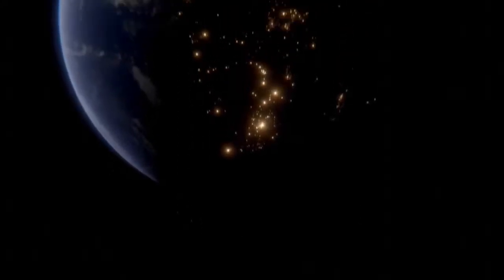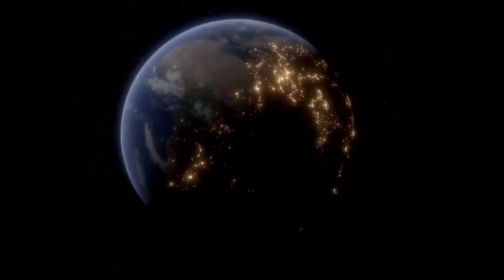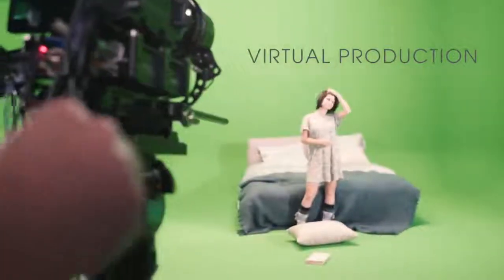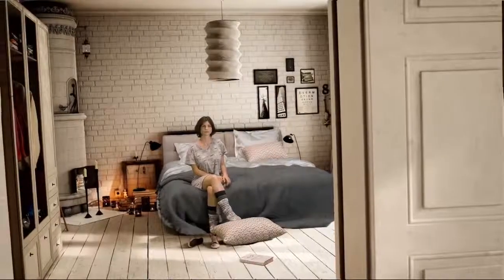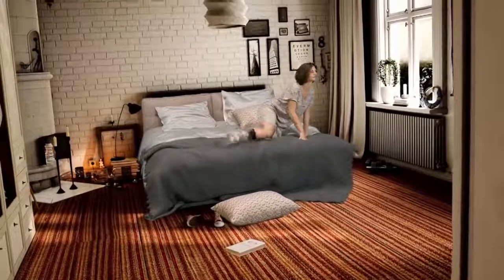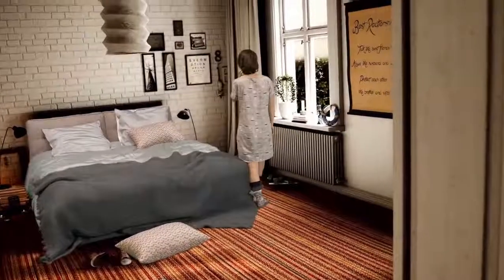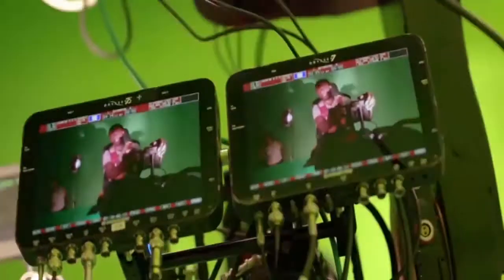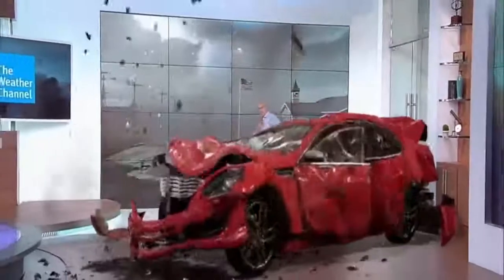Virtual Production: An Introduction from Mo-Sys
The Mo-Sys “Virtual Production Comes Of Age” presentation was featured as part of the IABM Future Trends Mesmerizing Week September 2020. The video covers the pros and cons of virtual production, the genesis of LED walls, how CAPEX and OPEX have been redefined and what it takes to own, run and resource a true VP studio.